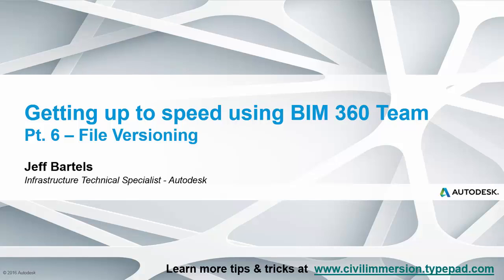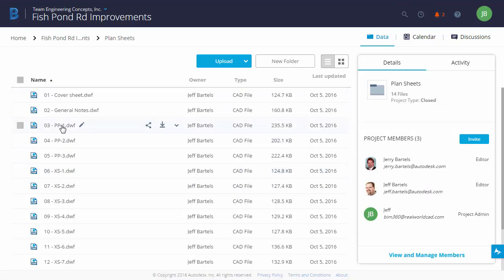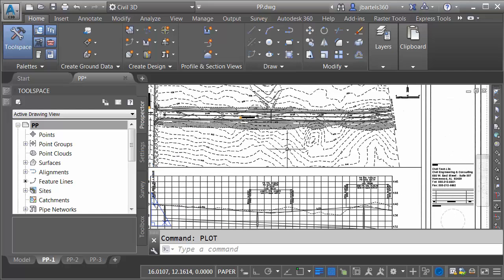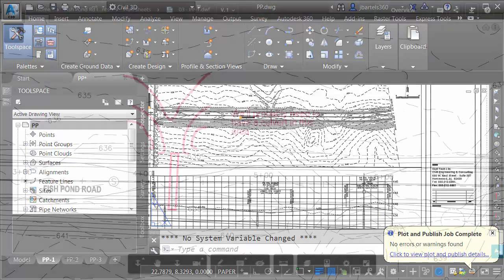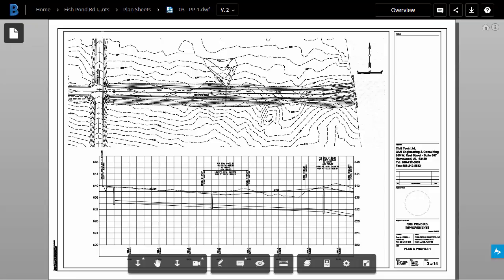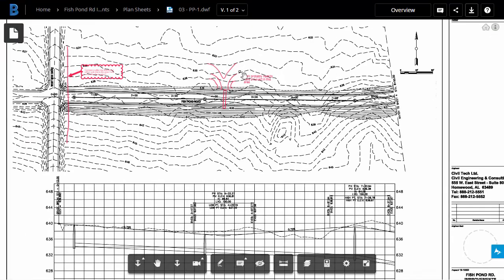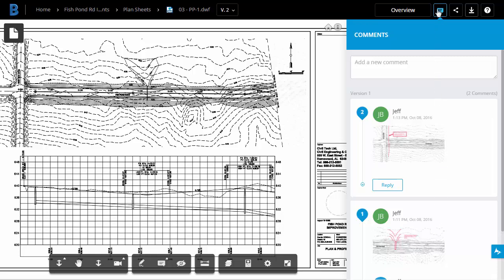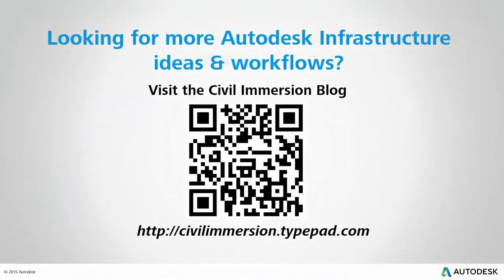Getting up to speed with BIM 360 Team - Pt. 6 - File Versioning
BIM 360 Team allows design teams to collaborate on projects at anytime from anywhere. In this session we'll explore how Team retains the comment and markup history for every version of a design file. This session represents part 6 of the overall training.